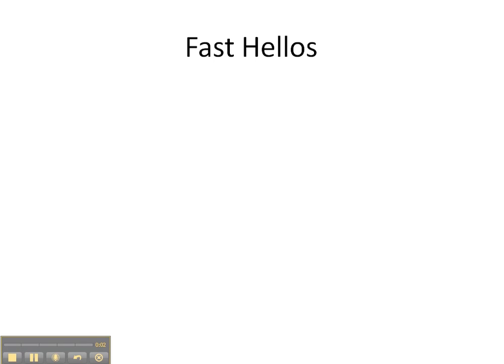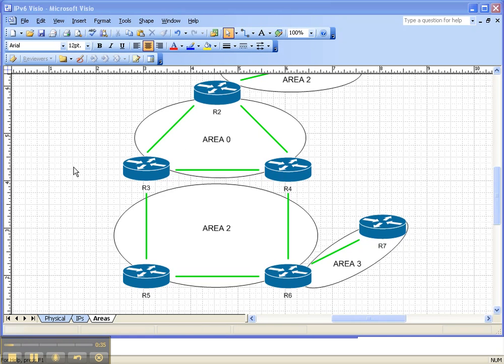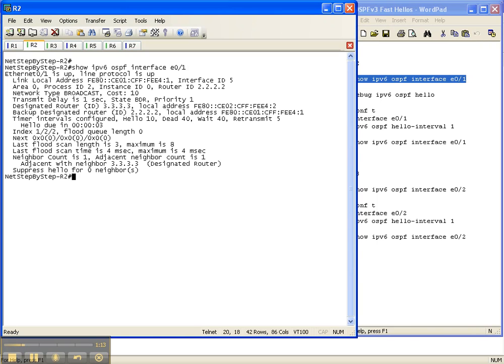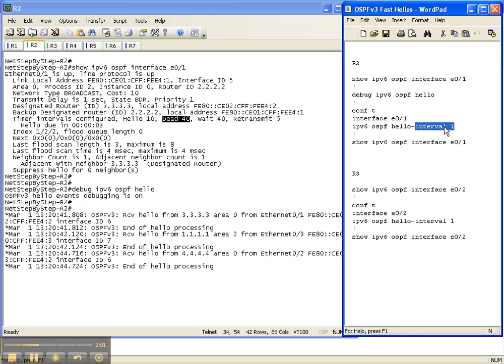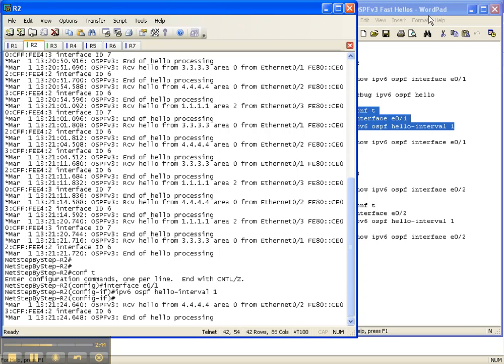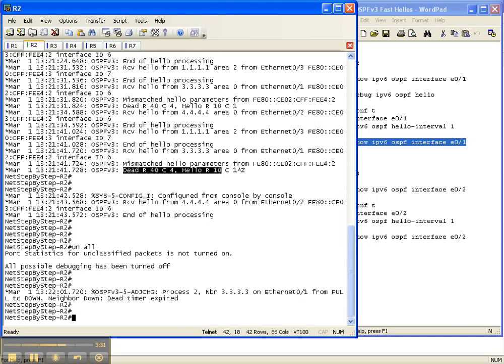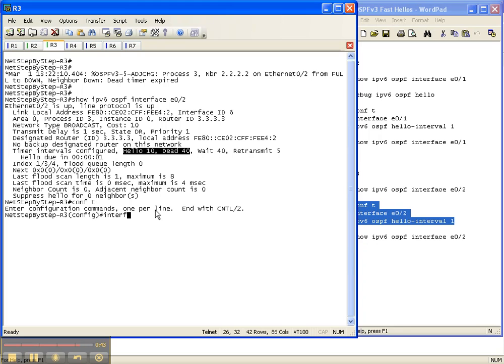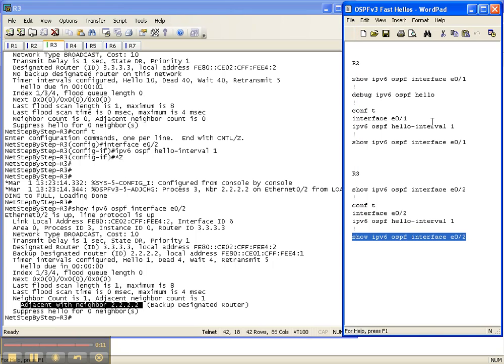OSPFv3 Video Cheat Sheet: Fast Hellos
This training video provides a "step by step" procedure for configuring OSPFv3 - Fast Hellos.  This video is a 5 - minute sample from the "Basic OSPFv3" series. The full "Basic OSPFv3" video Cheat Sheet series is almost 2 - hours long, and is part of the full "Basic Series" of 113 videos with almost 10 hours of instruction.